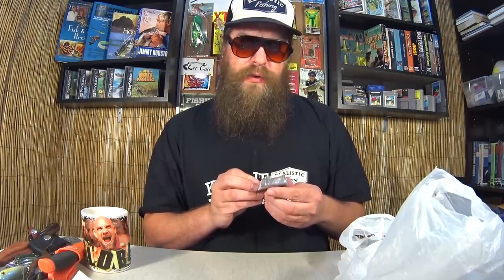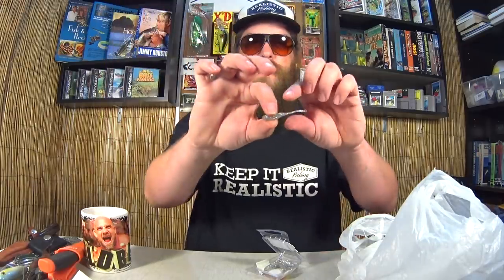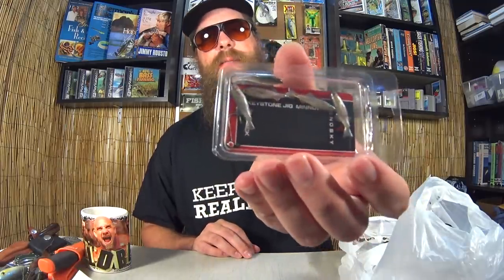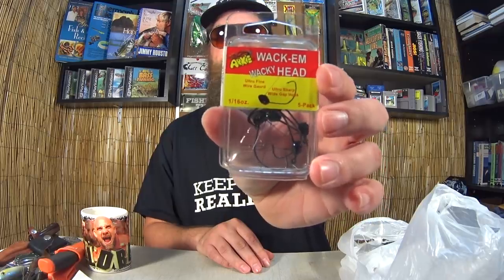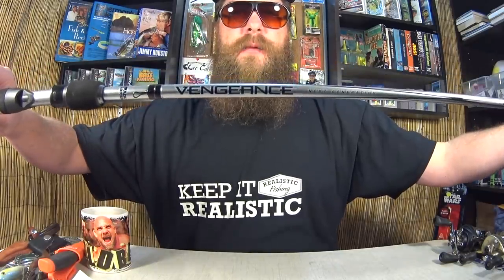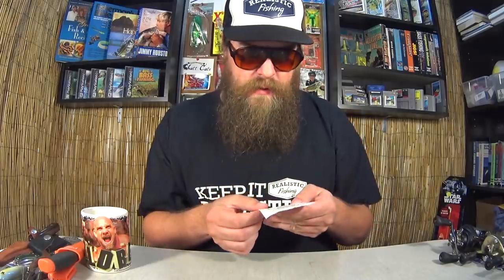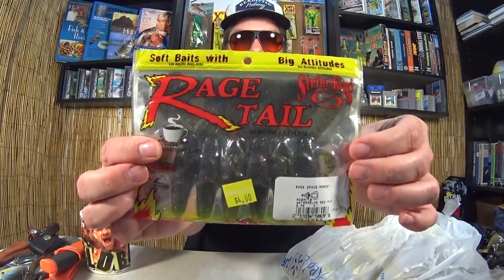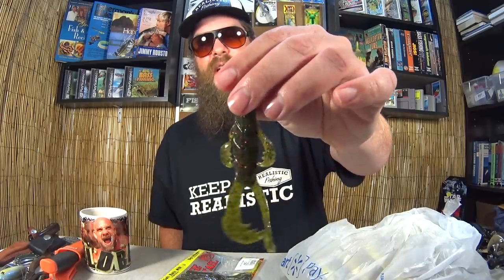Amazing Walmart Deals On Strike King Fishing Lures + TRIVIA!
Check out these amazing deals on Strike King fishing lures at Walmart! I have so many that I am giving 3 packs of Strike King Rage Tails. Go to Realisticfishing.com and play the new Trivia game! Answer the Realistic Fishing Question correctly to be entered. The winner will be announced on the show in a few weeks so everyone has a chance to play. When I come across amazing deals at Walmart I like to pass it on. Don't miss your chance to win Three Packs of Strike King Fishing lures by playing the Realistic Fishing Trivia game.

Send mail to the show here:
Realistic Fishing

Awesome Patrons: Devin Long - Chaos Paddlers - Steve Dimond - Jason Smith - Troi Lynch - Joe Pusateri - Scott Hettel - Chue Lee